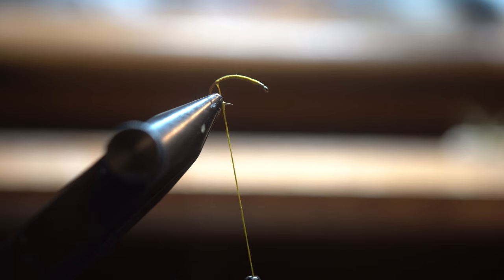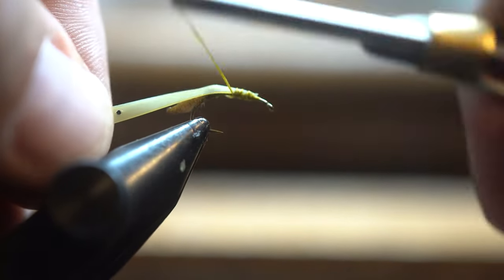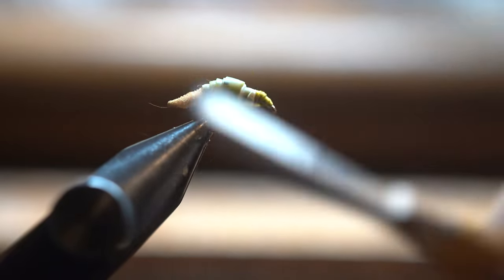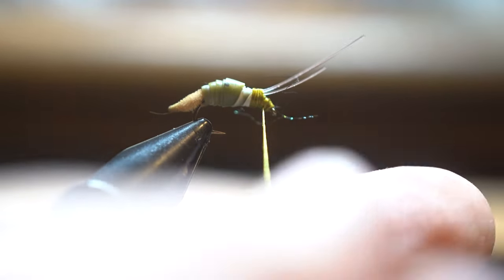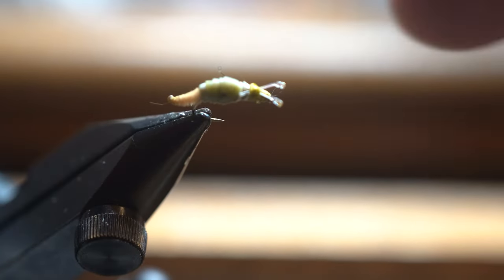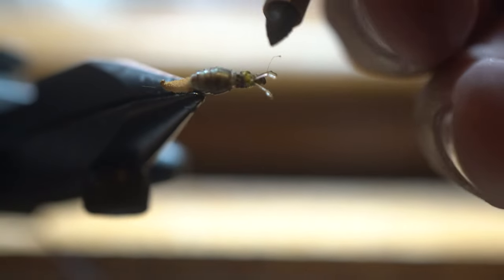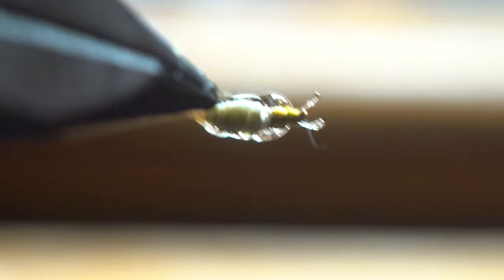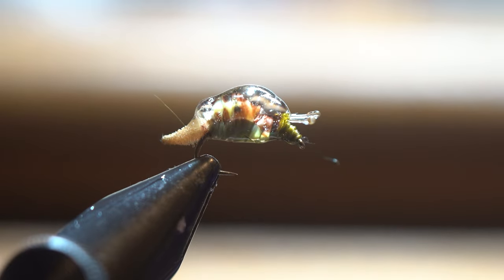The BEST Snail Fly Video on the Internet!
Check out this AWESOME snail fly video!  The new and improved G-snail.  Snails can be a regular meal item for Trout.  The G-snail is a proven pattern designed to trigger a strike while fly-fishing for trout.

00:00 Introduction
00:19 Materials
01:48 Add Tail
02:40 Add body
04:25 Add fishing line
06:08 Color the fly
06:43 Add UV Glue
10:15 Recap